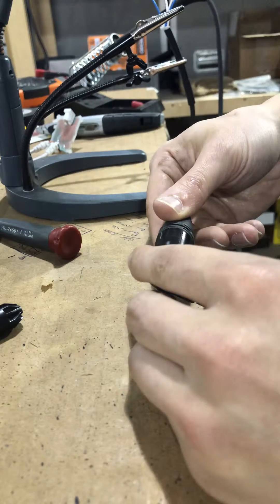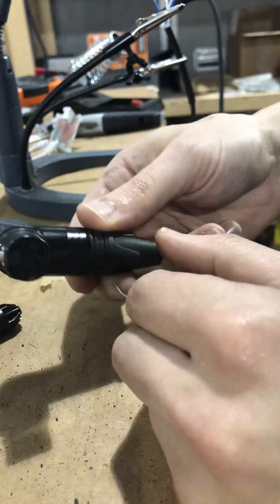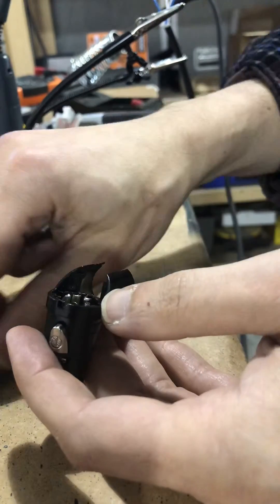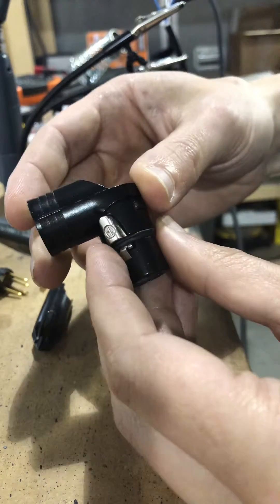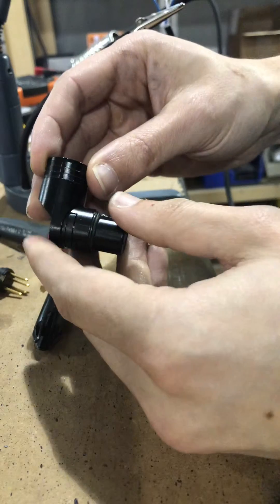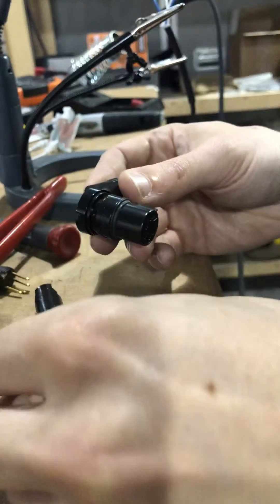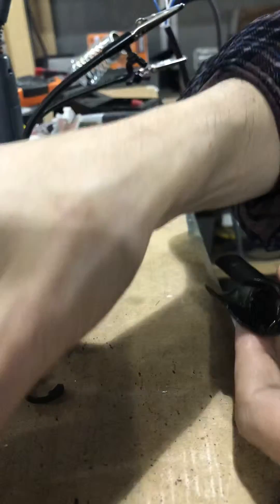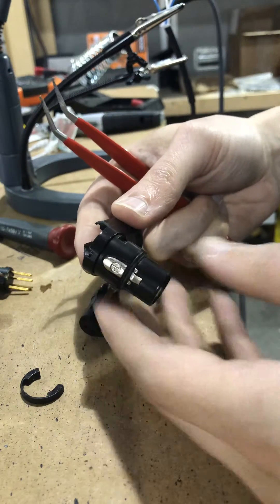How To Disassemble A Neutrik Female Right Angle XLR Connector: Today I Learned With Billy: #1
This is a quick video showing how to disassemble a Neutrik NC4FRX connector. Be sure to put the spring clip into the connector chassis the correct way, or the pin assembly won’t fit in. LM Engineering